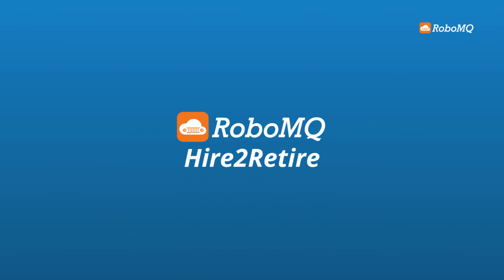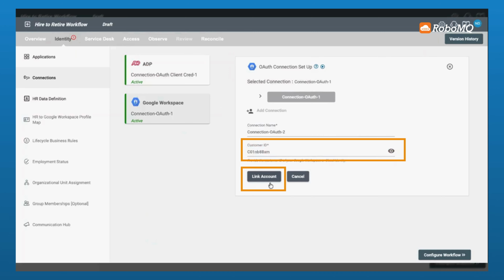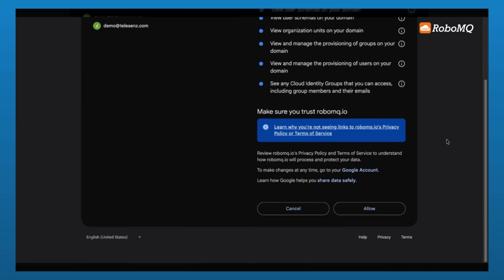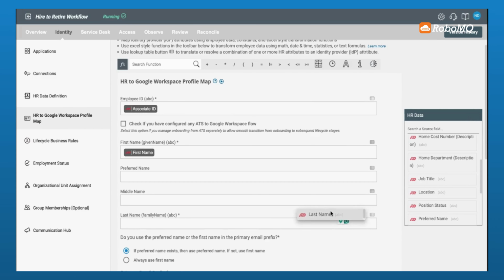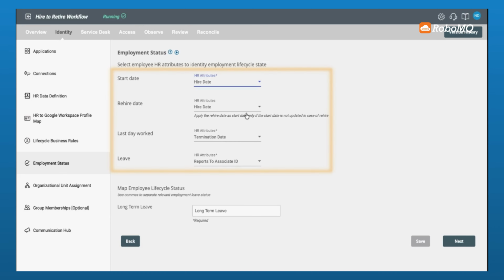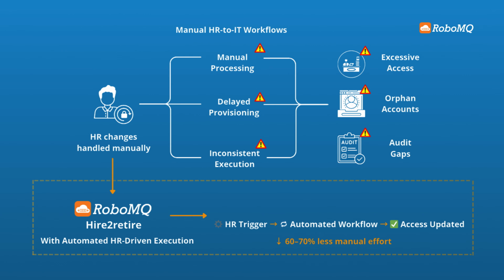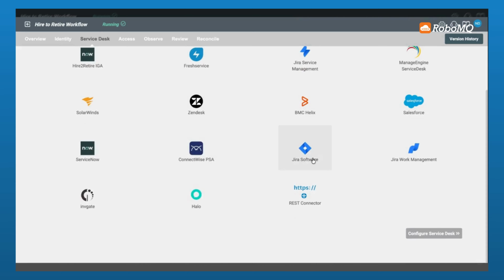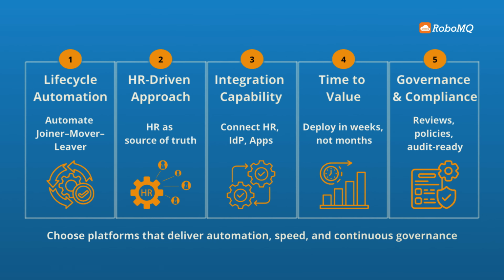Hire2Retire Google Workspace Integration Demo OAuth Scopes and Identity Lifecycle Usage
This video demonstrates how Hire2Retire integrates with Google Workspace using OAuth to enable secure, event-driven identity lifecycle management. It covers how HR data from systems like ADP is used to automate user provisioning, updates, group management, and organizational unit assignments.

The video also explains how permissions are used, how administrator consent works, and how Hire2Retire ensures tenant-level data isolation, security, and compliance across the user lifecycle.